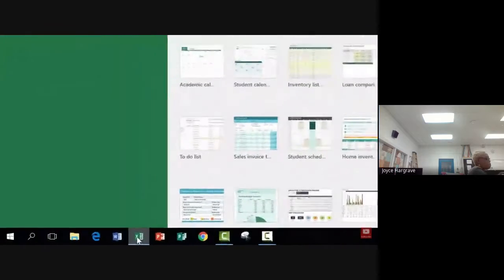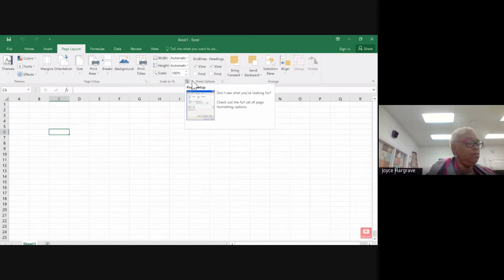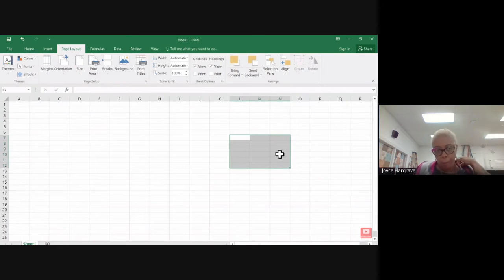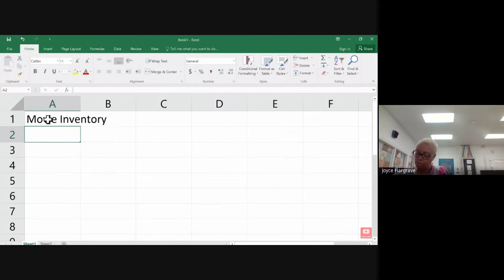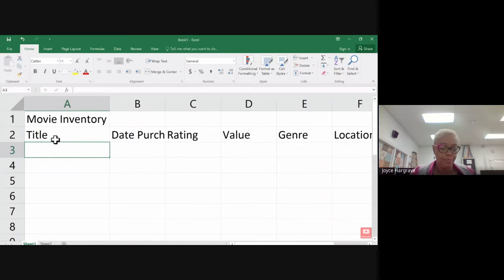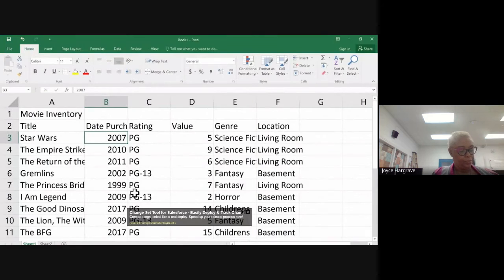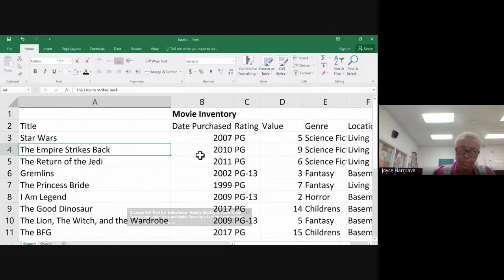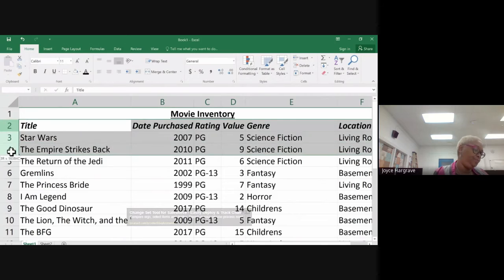MS Excel Honors Class 2021 01 14 at 06 02 GMT 8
MS Excel Honors 1-14-21